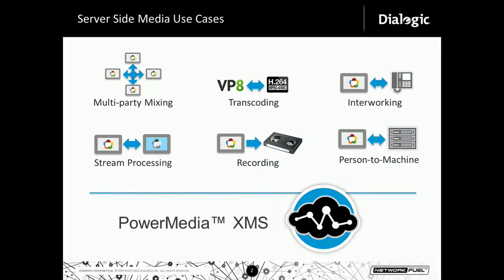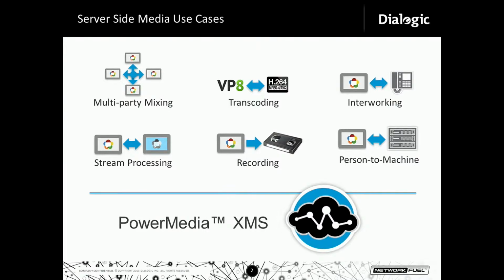WebRTC Santa Clara 2013 Demo: Dialogic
Demo Presentation by Dialogic